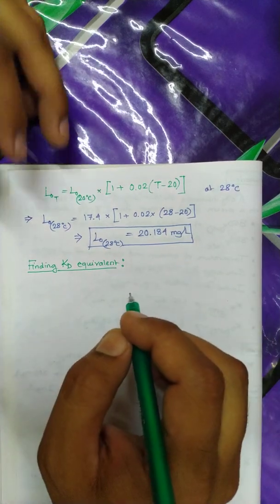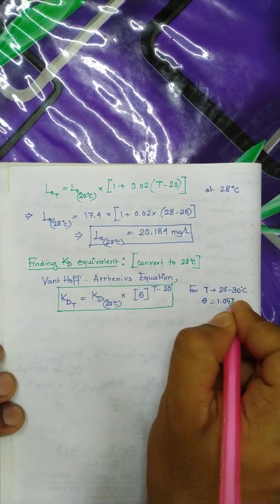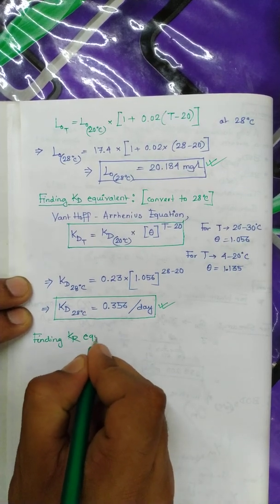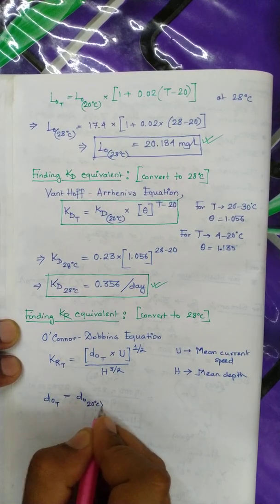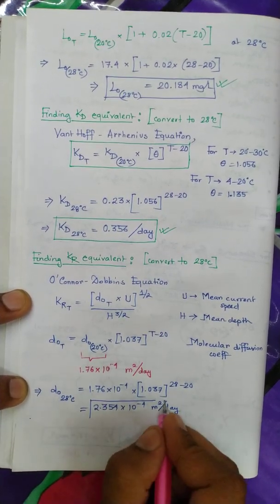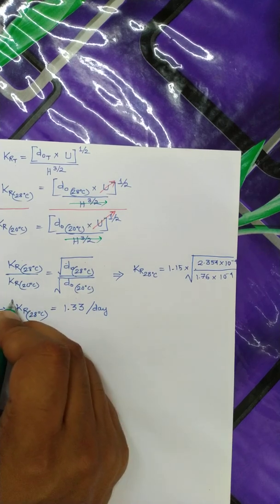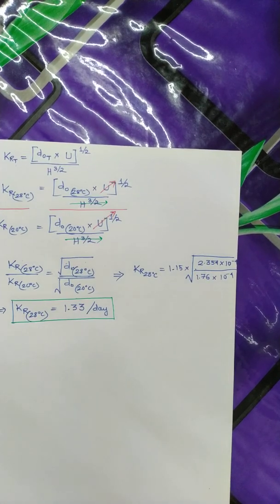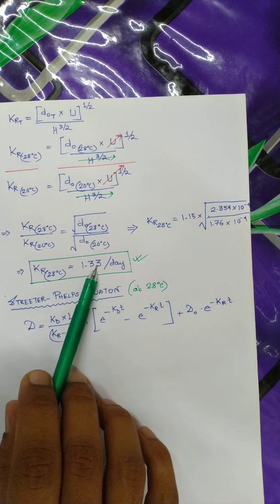Streeter Phelps Numerical Part 2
Steps included are

1.Temperature conversions of:
     a. De-oxygenation and Re-oxygenation constants.
     b. Ultimate BOD of the mix.
2. Usage of Streeter-Phelps equation to find out DO deficit and critical time
3. Graphical and analytical working out of the same.